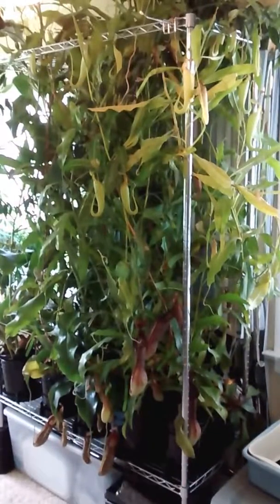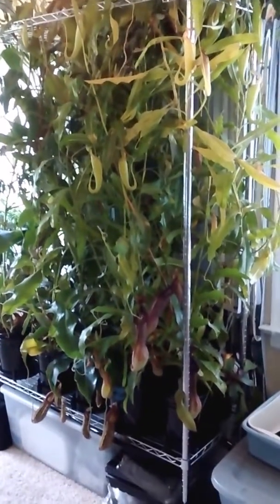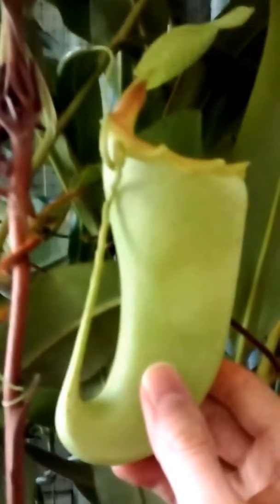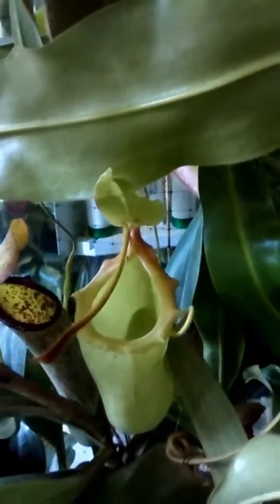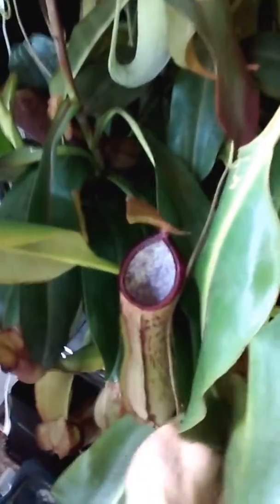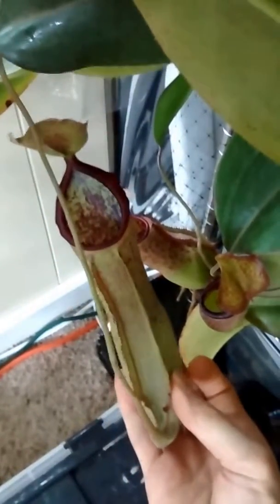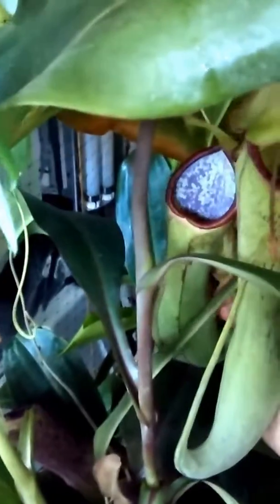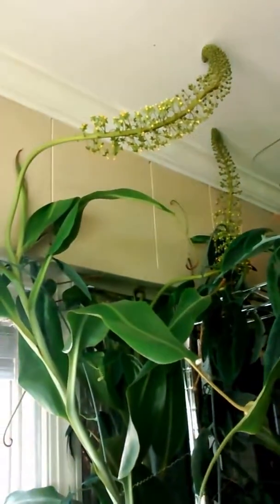Types of Pitcher Plants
to order types of Pitcher Plants on Amazon.  The way they captivate their prey with the inside serum is mind boggling.  Pitcher plants are considered ugly by many.  However, they are most unique and fascinating!